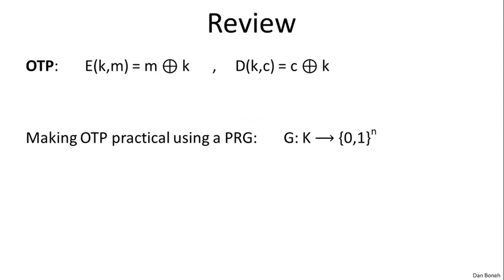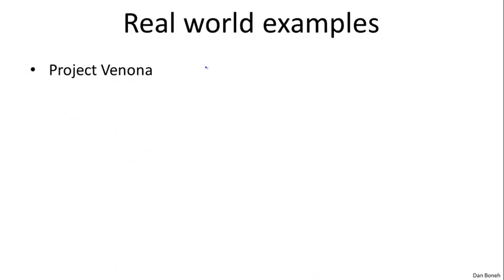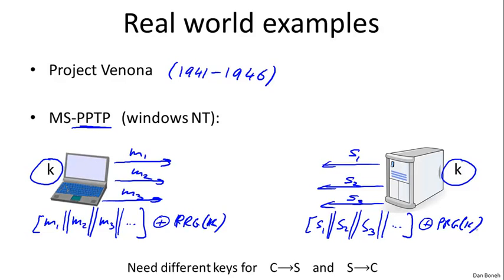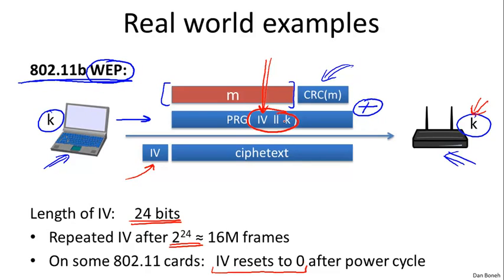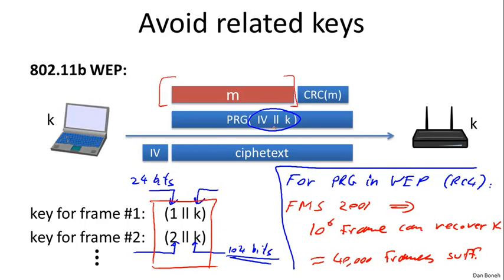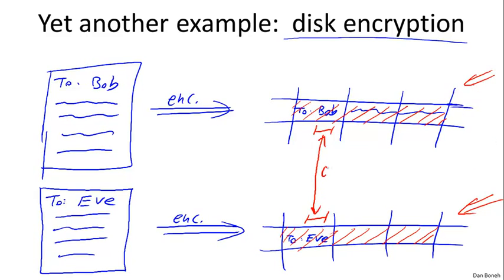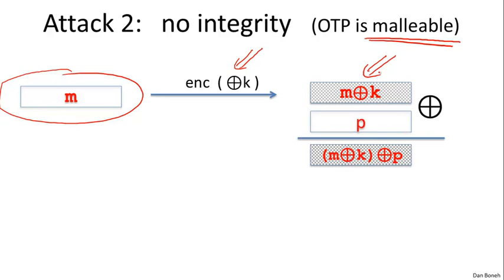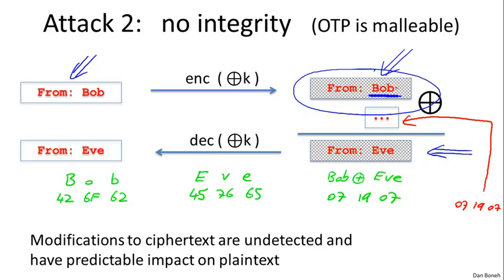2 3 Attacks on stream ciphers and the one time pad 24 min)